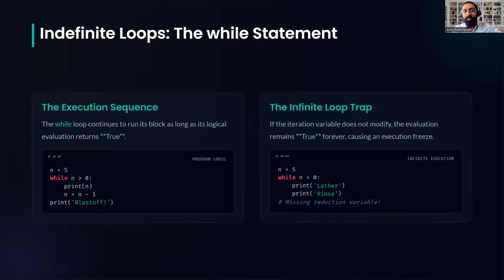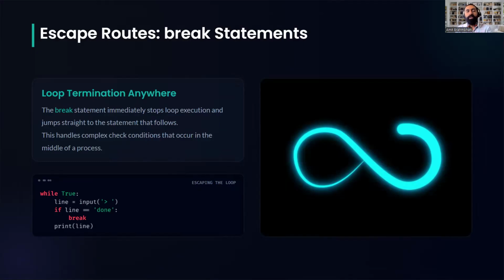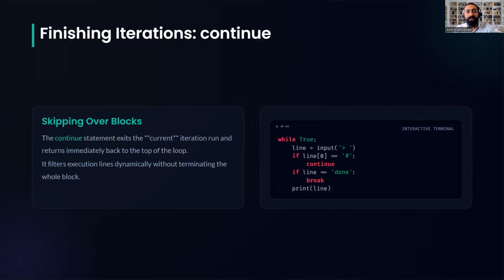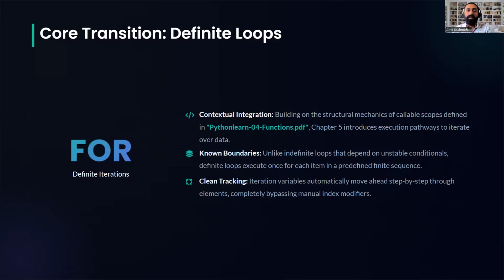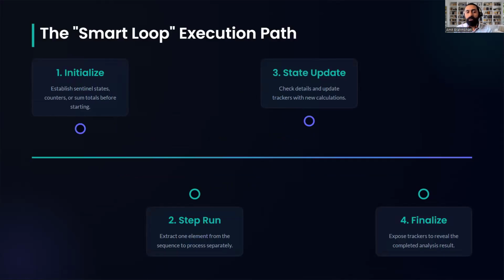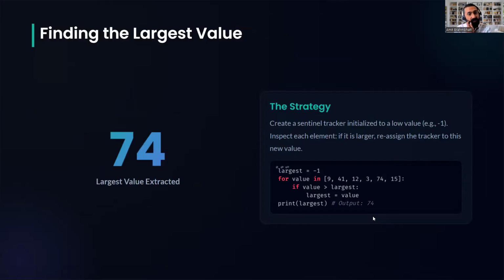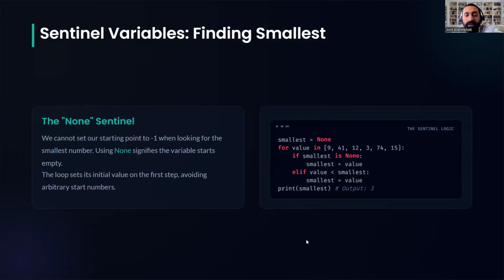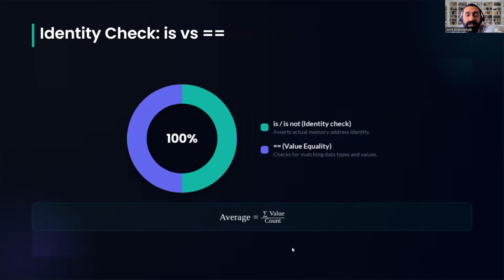Loops & Iterations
Loops in Python let your program repeat actions automatically, so you don’t have to write the same code again and again. Think about listening to your favorite song on repeat or practicing a basketball shot multiple times—that’s exactly what loops do in programming.
There are two common types of loops: for loops and while loops. A for loop is used when you know how many times you want to repeat something, like counting from 1 to 10. A while loop keeps running as long as a condition is true.
Loops are used everywhere, like in games to keep the action going or in apps to process large amounts of data. They make programs efficient, powerful, and much easier to write.